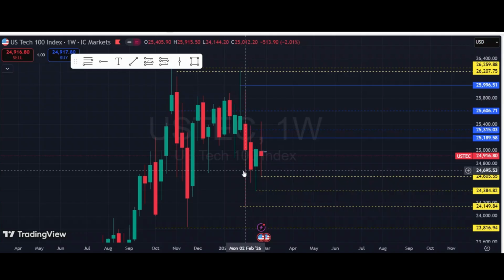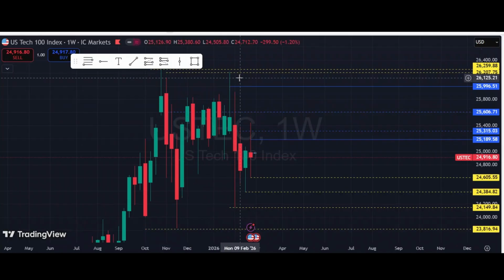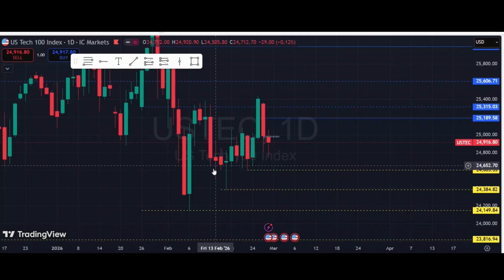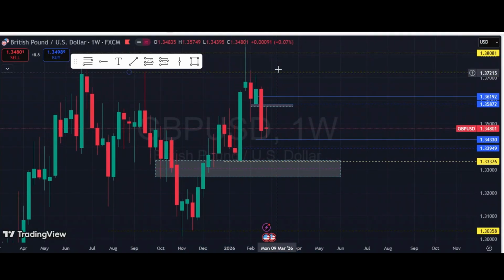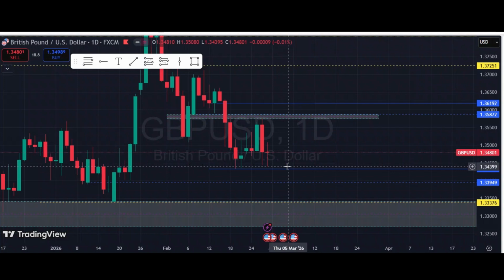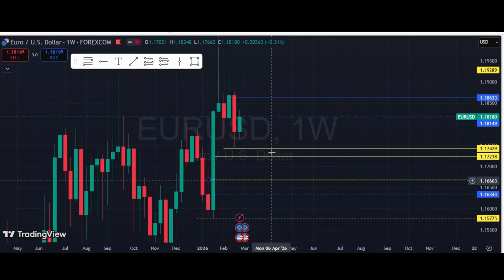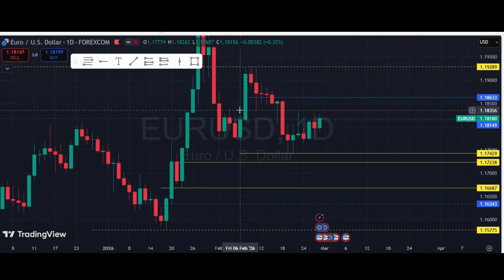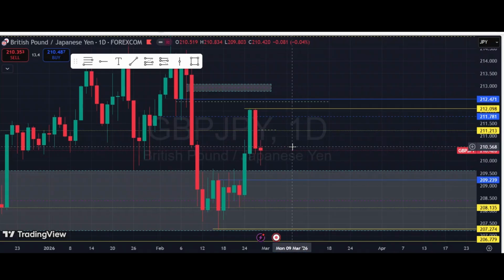NASDAQ & Forex Weekly Liquidity Map | USTEC, GBPUSD, EURUSD, GBPJPY Levels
This is the Weekly Liquidity Map for NASDAQ (USTEC 100) and major Forex pairs using the Liquidity Narrative framework.

We define the weekly dealing range, premium and discount positioning, draw on liquidity targets, order blocks, and fair value gaps.

Pairs Covered:
• NASDAQ / USTEC 100
• GBPUSD
• EURUSD
• GBPJPY

This analysis focuses on liquidity sequencing and market structure, not prediction.

External structure defines direction.
Internal structure confirms timing.